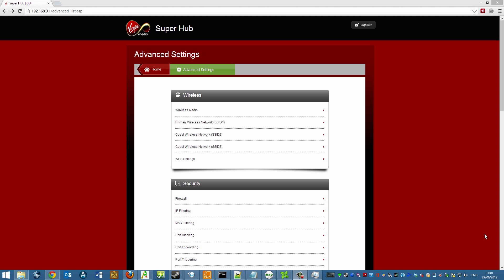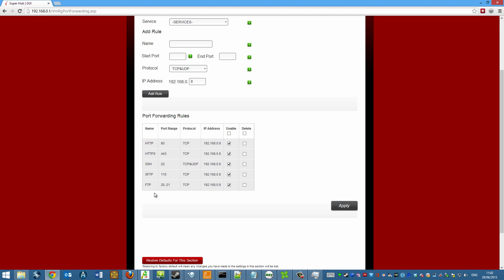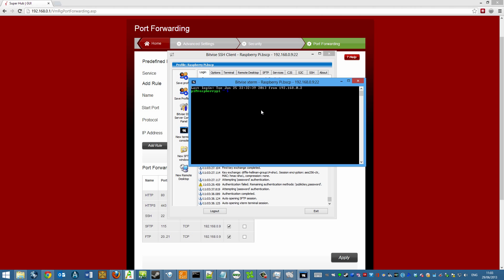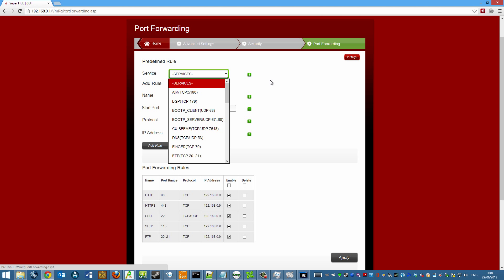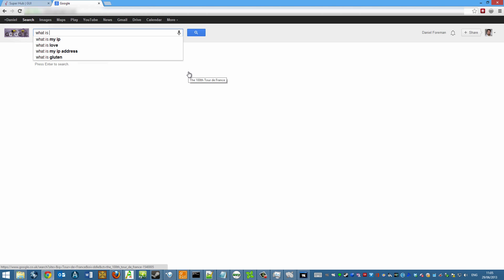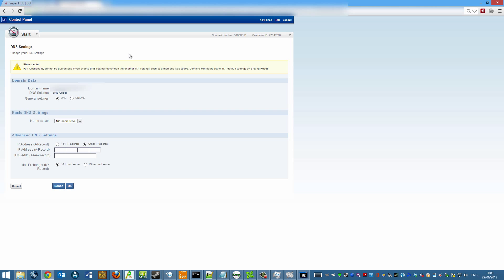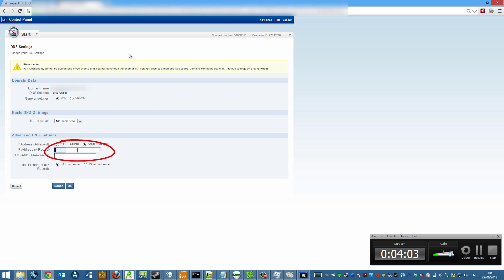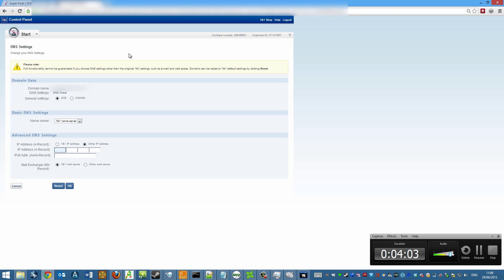How to get your Raspberry Pi on the internet (webserver tutorial follow up)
In this tutorial I show you how to get your Raspberry Pi on-line and operating as a proper web-server with domain name access and direct IP address access.